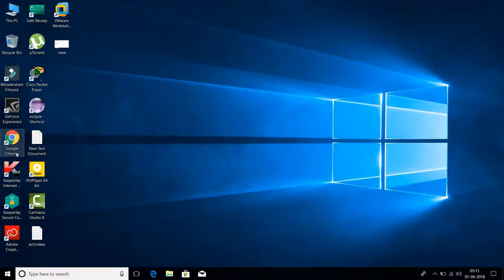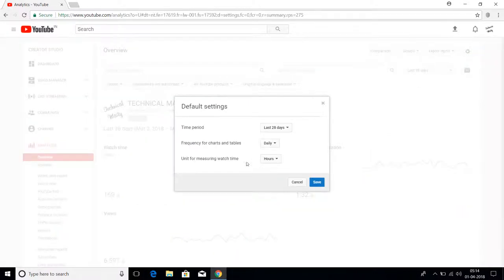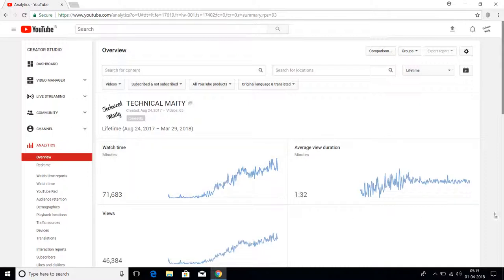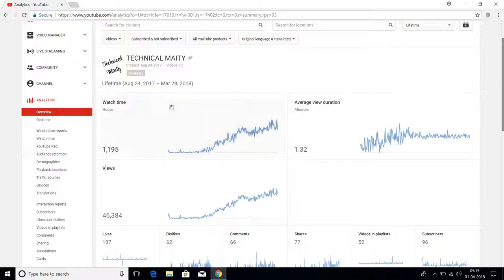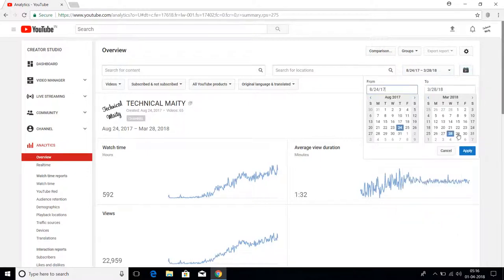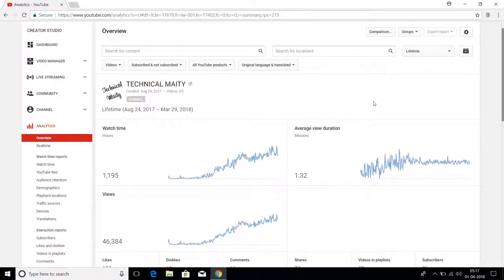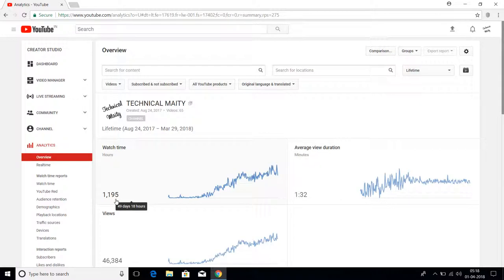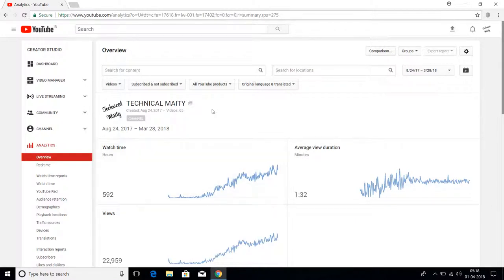Major "Bug" found in 2018 youtube Analytics ;;showing wrong view (MUST WATCH)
So , welcome friends today I show you that a major "BUG" found in youtube analytics..  which dramatically increase youtube channel view by one day...

you can understand what i want to say ..just watch the video till end you can easily understand all..